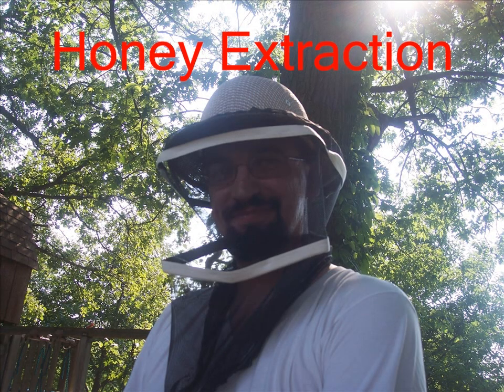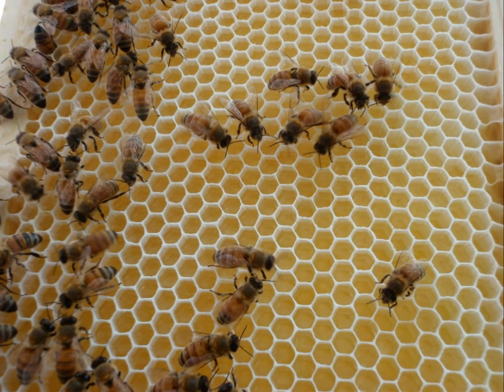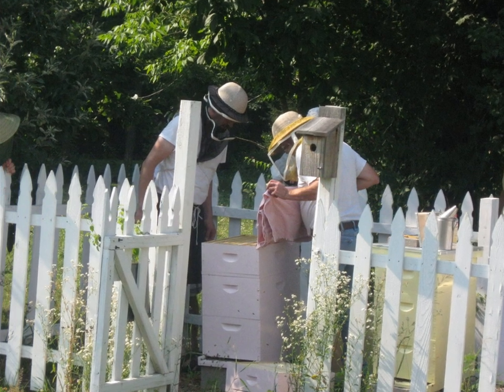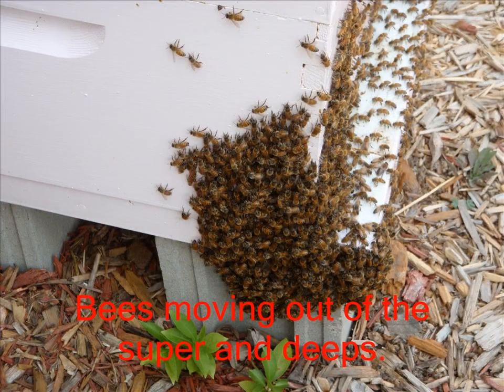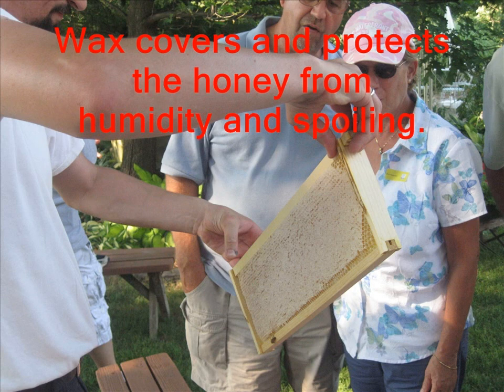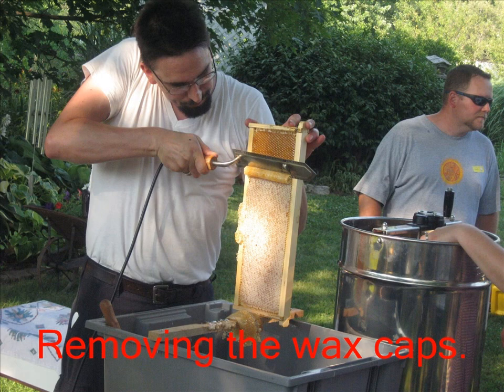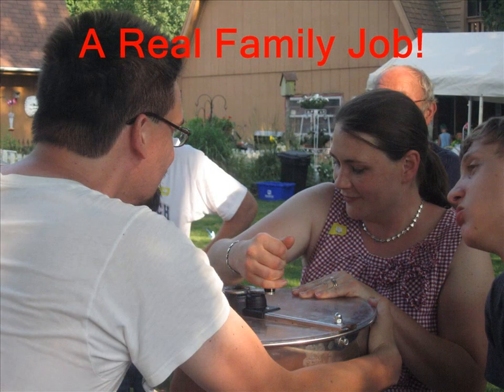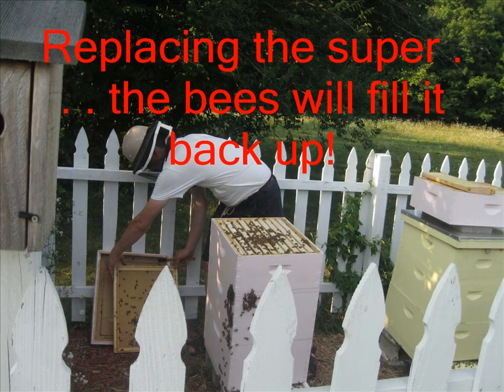PhotoStory - Honey Extraction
This is a short video produced on MS PhotoStory showing how honey is extracted from a hive.